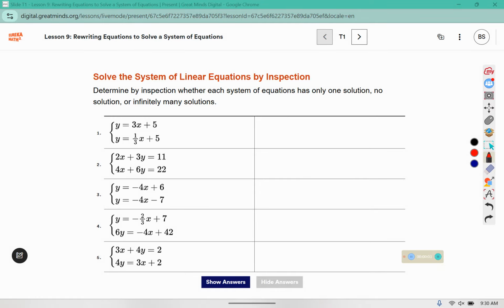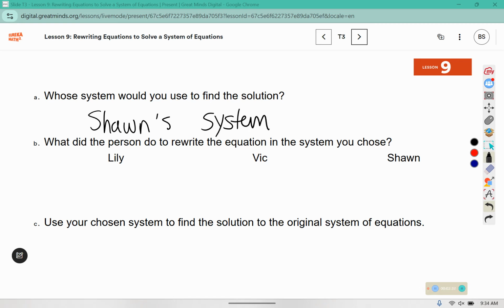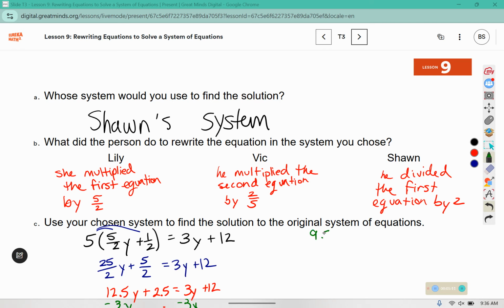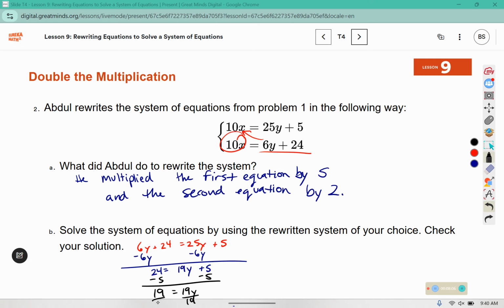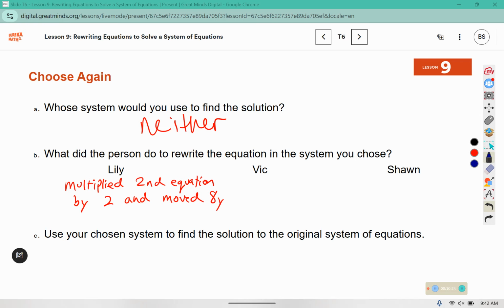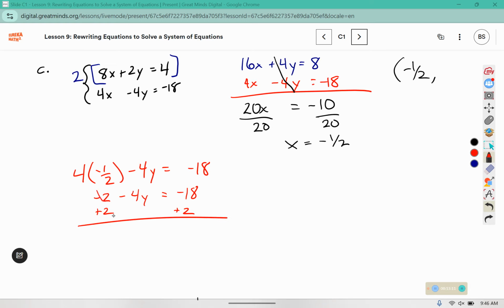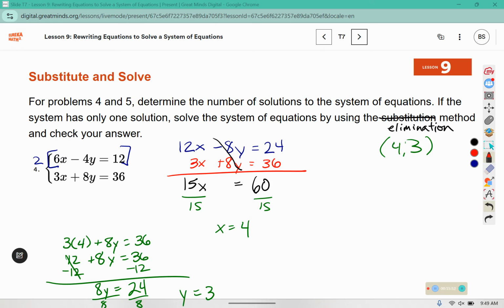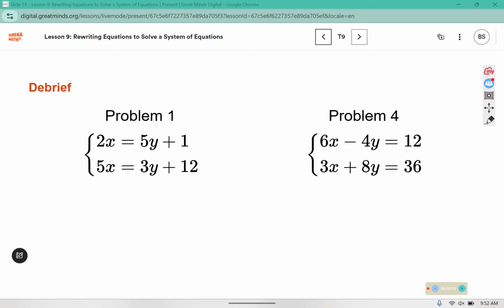8th Grade Module 5 Lesson 9 (Eureka Math Squared)